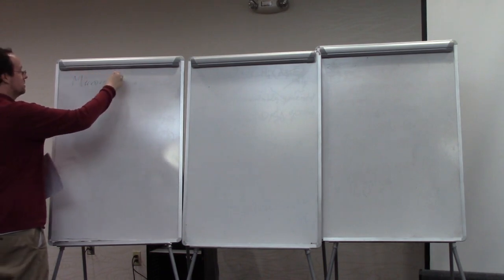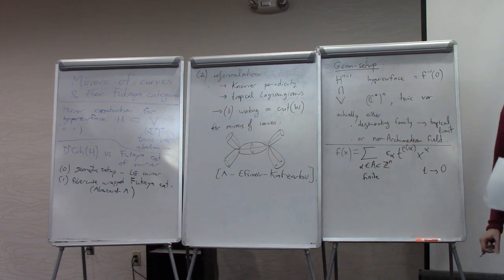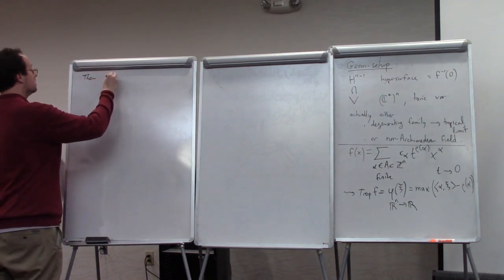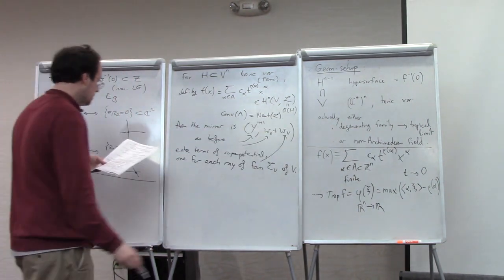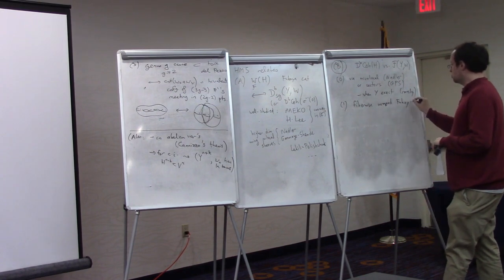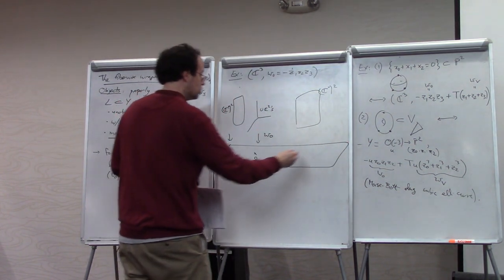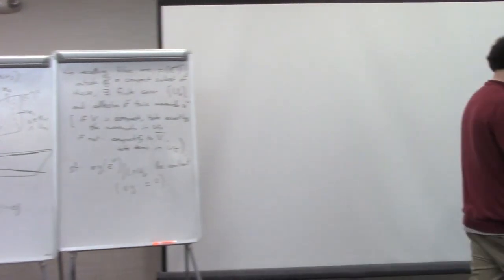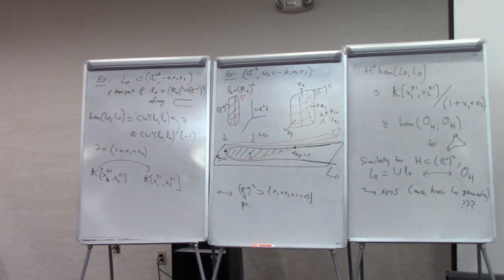Mirrors of Curves and their Fukaya Categories I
Speaker: Denis Auroux
01/27/20

These talks will focus on homological mirror symmetry for curves, and in particular, the symplectic geometry of their mirrors (i.e., comparing coherent sheaves on a curve to a suitable Fukaya category of the mirror). In the first talk, we will review the construction of Landau-Ginzburg models mirror to curves in (C*) or in toric surfaces, and the notion of fiberwise wrapped Fukaya category, as well as computations and verifications of HMS in this framework (this is joint work with Mohammed Abouzaid). We will also discuss the geometric relationship between the smooth fiber of the LandauGinzburg model, its singular fiber, and its total space, and the corresponding functors between their Fukaya categories (touching on work in progress by Maxim Jeffs). These results also apply to hypersurfaces in higher-dimensional toric varieties, in abelian varieties (Catherine Cannizzo’s thesis), and to complete intersections.

We will then discuss more speculative ways of viewing the symplectic geometry of the mirror from a lower-dimensional perspective: first in terms of “tropical Lagrangians” in the fiber of the Landau-Ginzburg model (using ideas of Andrew Hanlon and Jeff Hicks), and then in terms of geometry inside the critical locus (work in progress with Alexander Efimov and Ludmil Katzarkov). For mirrors of curves, this leads to a new flavor of Lagrangian Floer theory in trivalent configurations of Riemann surfaces, which we will describe in detail as well as the manner in which it relates to the geometry of the curve.